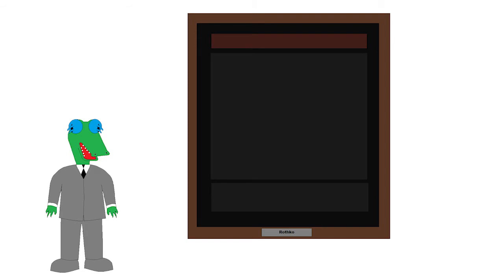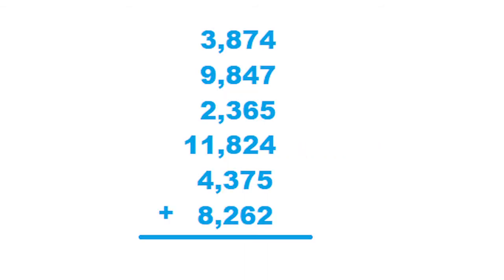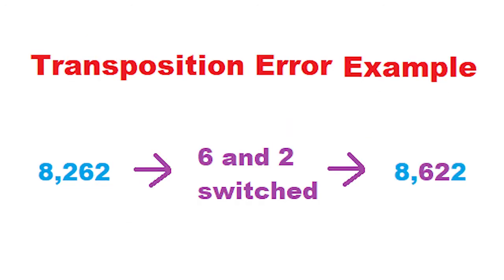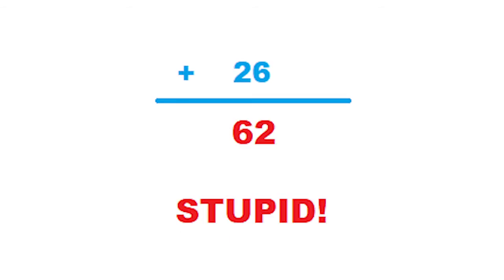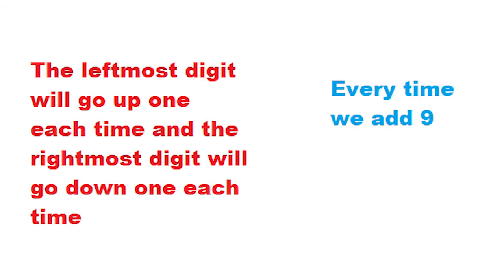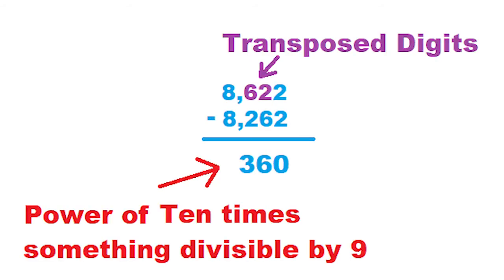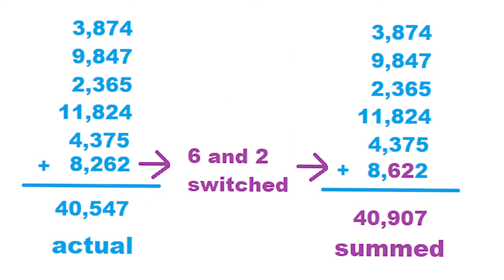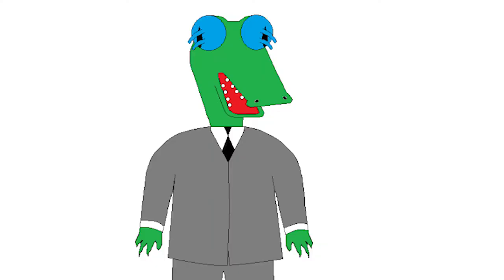Accounting Trick And Why It Works - (Detecting Transposition Errors in Addition)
There's a somewhat helpful simple trick in accounting that may help you find out what error you made in summing up your numbers if your total isn't matching your statement.  Take the difference between the number you summed up and the number you should get according to your statement, and if that difference is divisible by nine, then you probably made a transposition error somewhere.  In this video, I explain mathematically why that trick works.  It's sort of a divide by 9 trick.

The heart of the video is at 4:18 - "You can always get from a number to its larger transpose by adding nine repeatedly."  If you get that, then you get most of the trick.

Even though I have a master's in accounting and just a bachelor's in math, this is the first video I've ever done that has anything whatsoever to do with accounting.  Most of my videos have been strictly math related in the past, dealing with geometry, cardinality, calculus, and things like that.  This one DOES still deal a little with number theory though I suppose.

I don't plan to make any videos on things like how to do journal entries at this time because I think the existing videos out there are good enough for that subject.  I'll just stick with the divide by 9 trick for now.

The Picasso picture I show at the end is my MS Paint version of the Portrait of Daniel-Henry Kahnweiler.

You may wonder what that thing is next to the Gremlin that's sitting behind the Reputation Road sign and messing with the numbers.  That's a Hobgoblin.  Creation of director Rick Sloane.  Everyone knows about Gremlins and their tendency to mess up things but few people know about Hobgoblins.

I think I'm pretty good at my fan art drawing with Microsoft Paint now.  Too bad I'm still horrible at narration.

I heard there's a mathematical trick called casting out nine's, but I'm not sure if it's related to what I did here.  I haven't done enough research on that.

0:00 Mark Rothko and Error
0:42 Why We Still Need To Verify Totals
1:25 A Description of the Trick
2:47 The Simplest Case (One Two-Digit Number)
4:26 The Next Simplest Case (One Number, Many Digits)
5:40 The General Case (For Any Addition Problem)
6:30 Remarks on Clarity